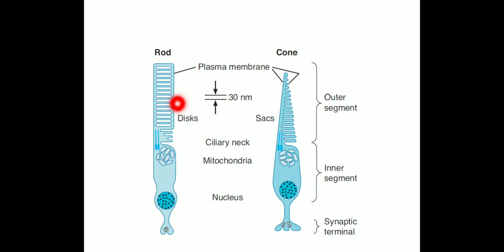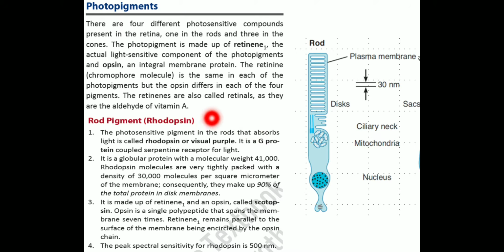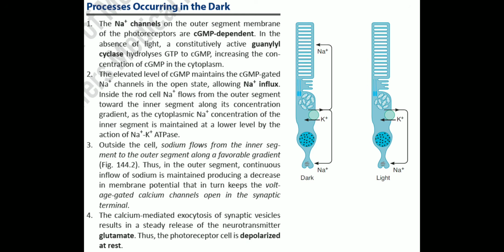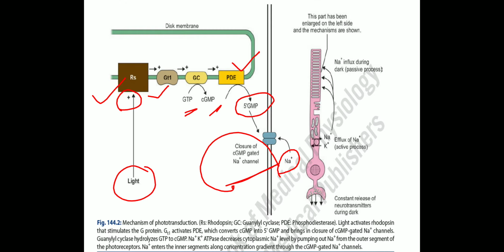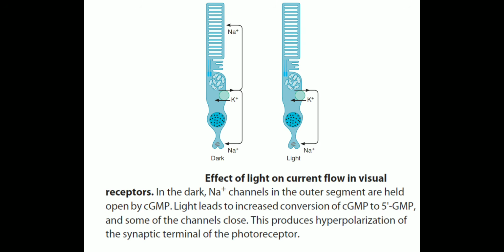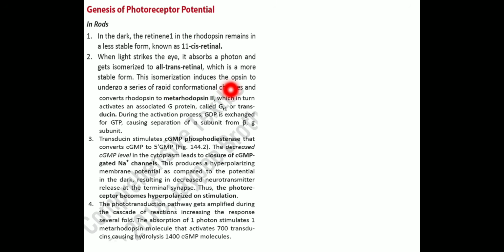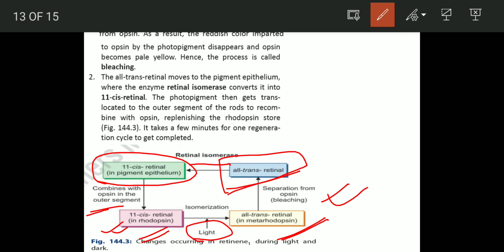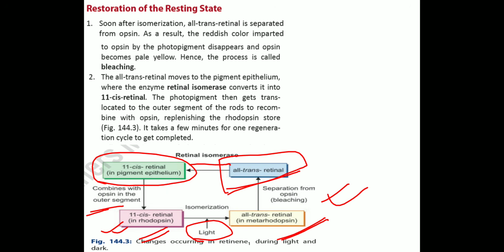Photoreceptor Mechanism, Phototransduction